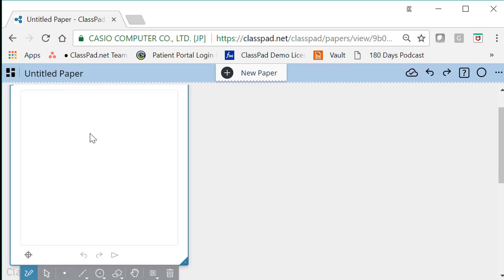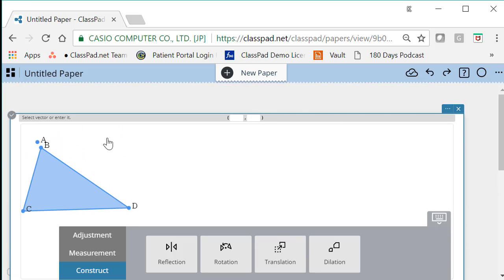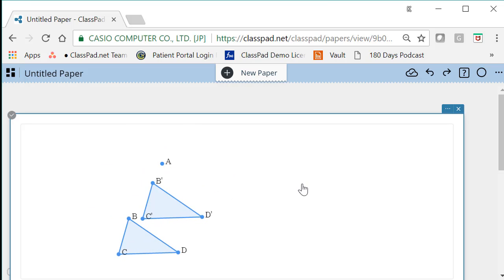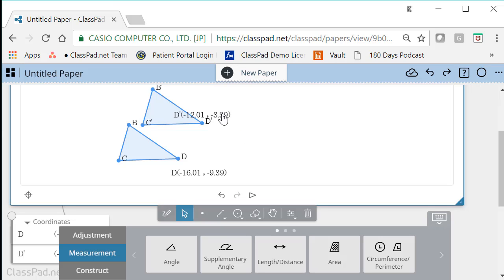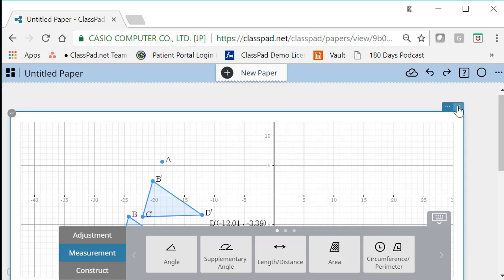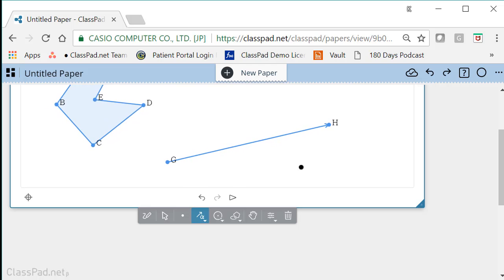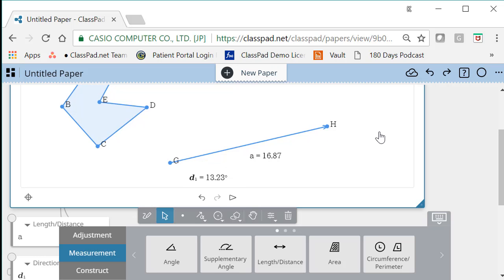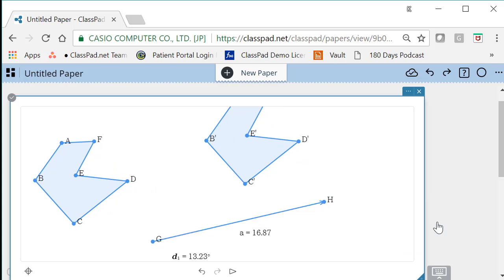Translate Objects in Geometry SEE UPDATED VIDEO AT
This video has been updated with the latest features for translation in ClassPad.net

to see the updated video.